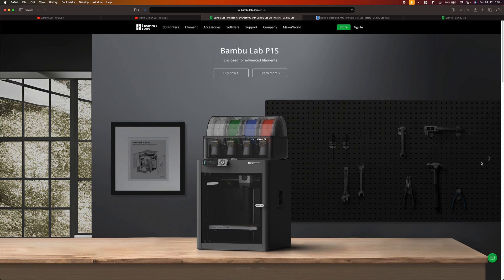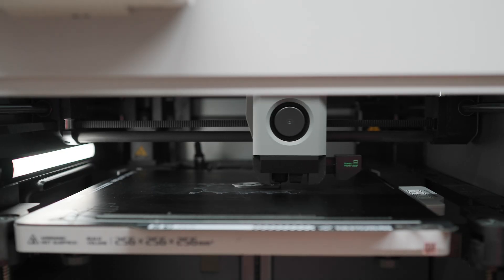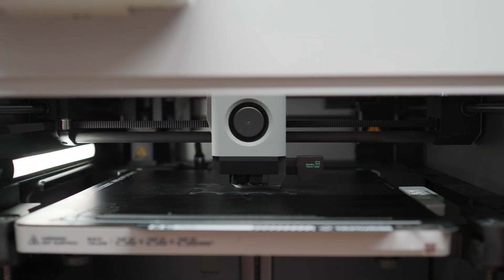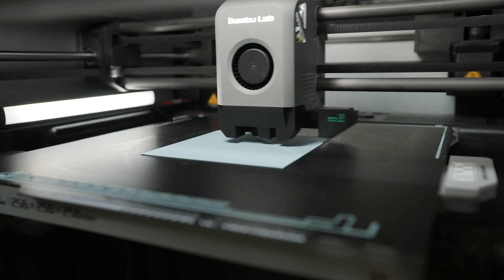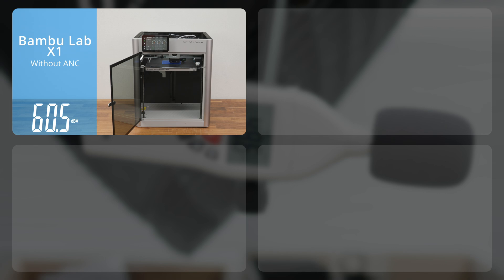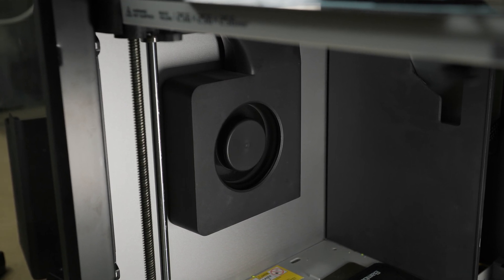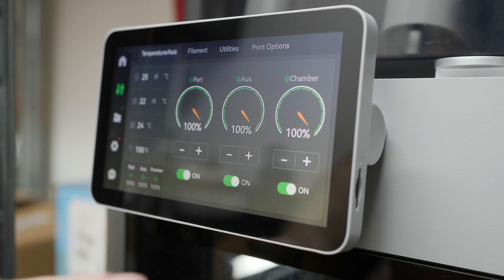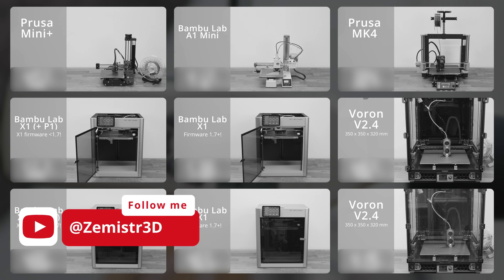Bambu Lab - Active Noise Cancellation (ANC) in practice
Bambu Lab X1C gained support for active motor noise cancellation.
But is the printer really quieter?

Chapters
00:00 Intro
00:20 Disclaimer
00:44 What's it going to be about
01:22 How the test was performed
02:24 First test
03:33 Second test
04:32 Third test
05:45 Fourth test
06:56 Fifth test
07:53 Conclusion